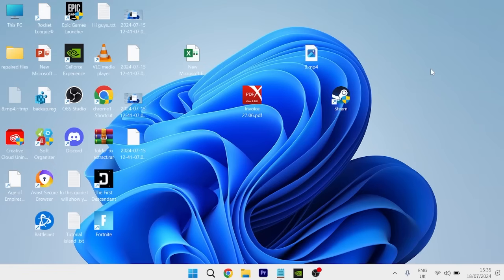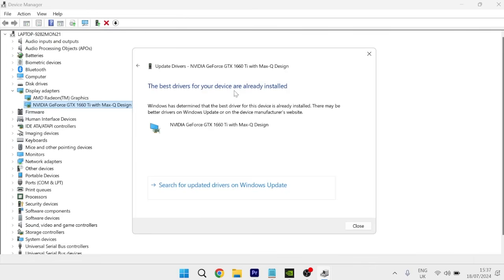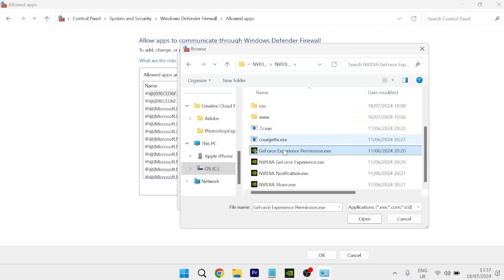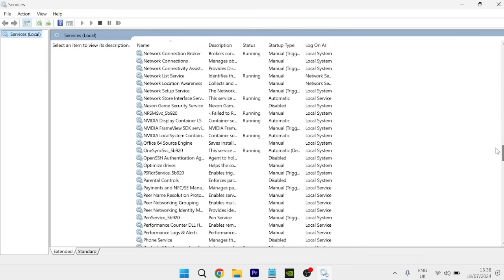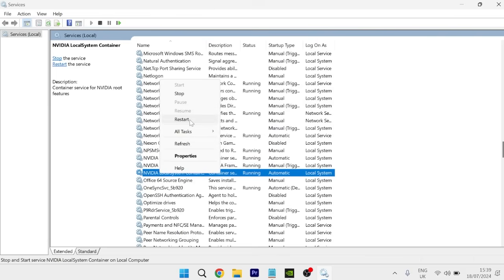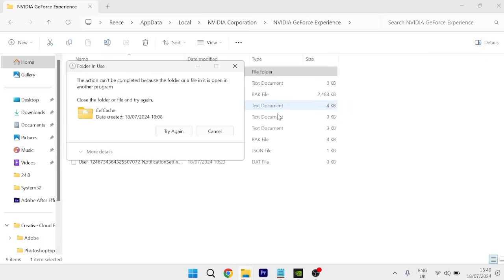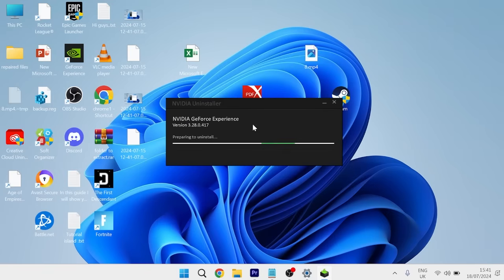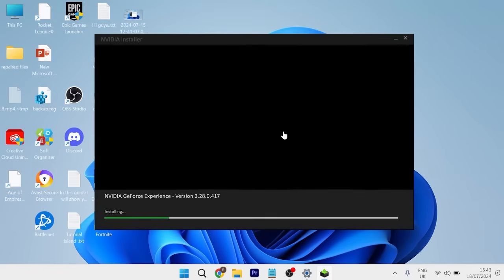How To Fix GeForce Experience Error Code 0x0003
In this video, we dive into the steps required to fix the GeForce Experience Error Code 0x0003, a common issue that many users encounter with their NVIDIA graphics cards. We'll guide you through a series of troubleshooting techniques to resolve this error, ensuring that your GeForce Experience software runs smoothly again.